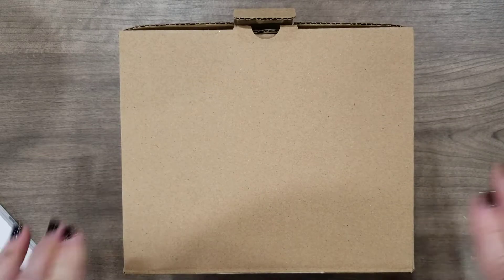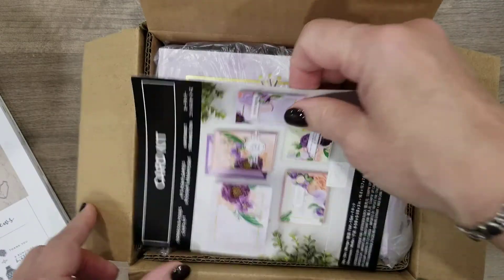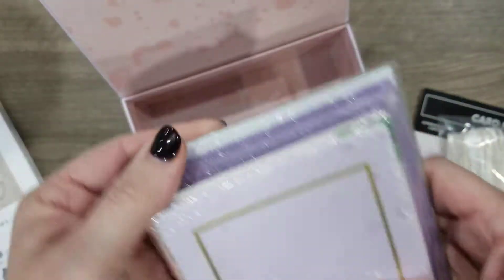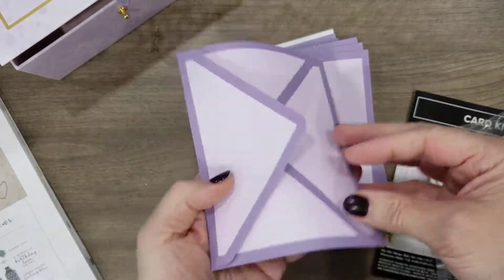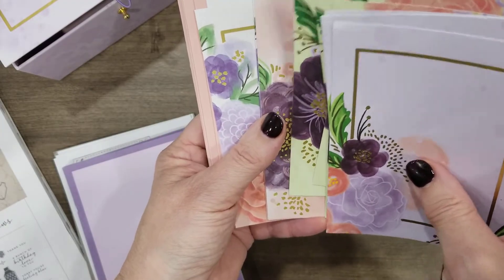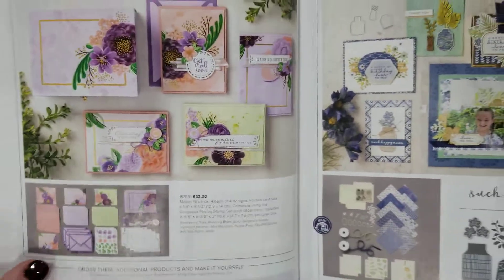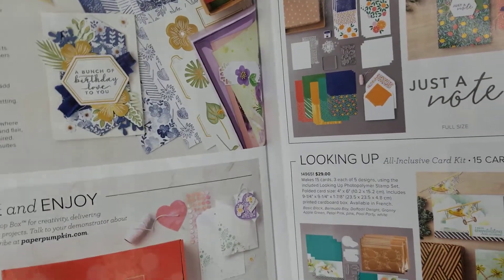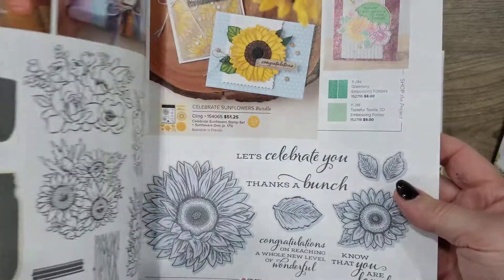Stampin up card kits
There are some amazing new card kits available in the new stampin up catalog check it out.